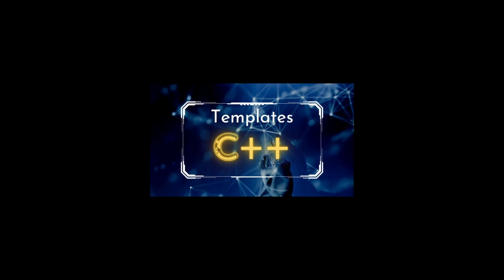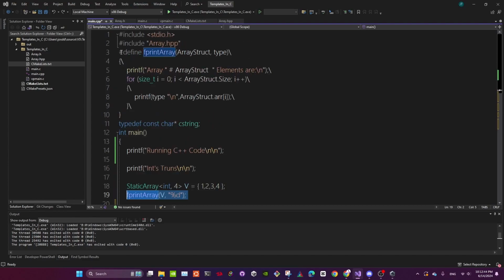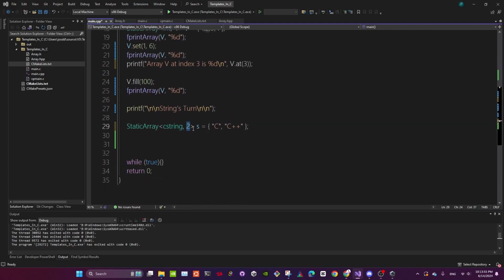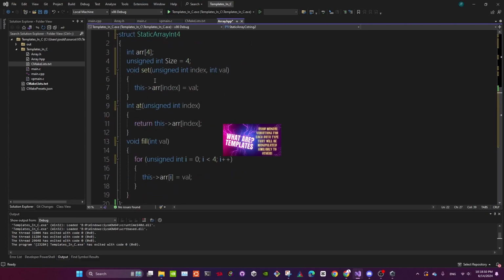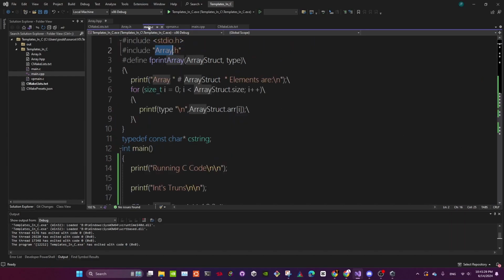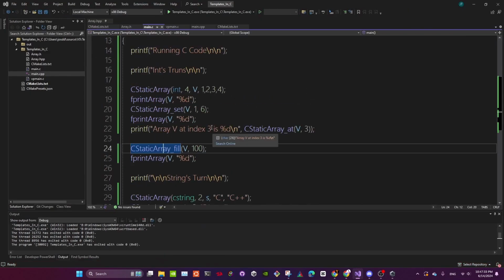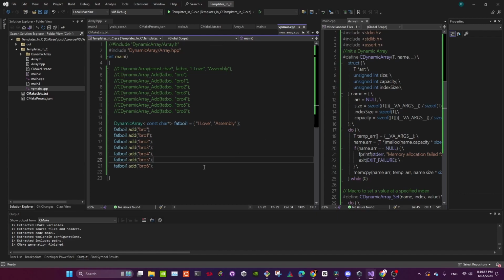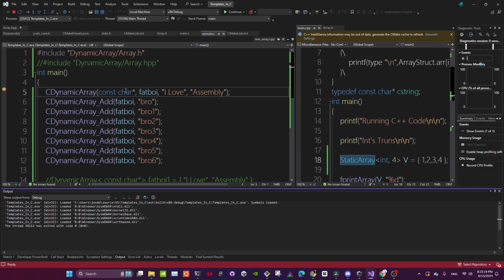Templates in C are Insane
This video wouldn't possible with out the help and my brother. Both of them helped with edits and suggestions for the video.

📚 Timecodes (aka your survival guide):
0:00 – Intro (you’re still safe here)
0:23 – C++ Templates (the descent begins)
4:48 – C Templates (why are we still here… just to suffer?)
7:09 – C++ Template vs C Template (chaotic neutral)
10:57 – The End (you made it out alive)

🌟 Support the dream:
📤 Share it with someone who still uses C macros in 2024
📣 Tell your friends, tell your compiler, tell your dog.